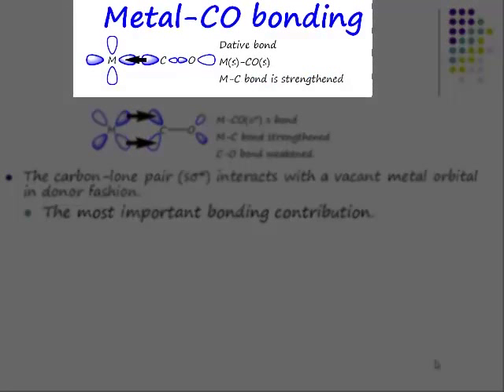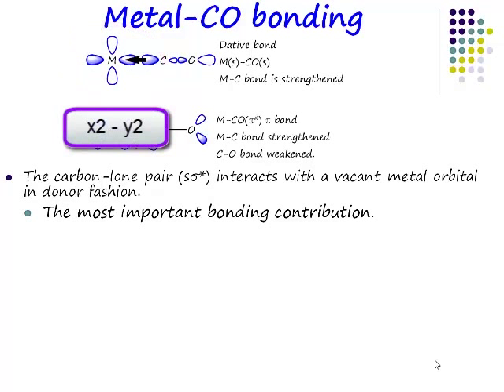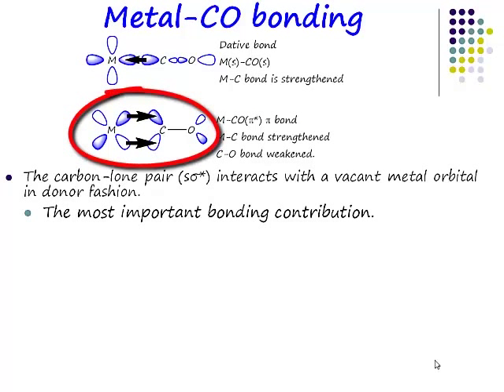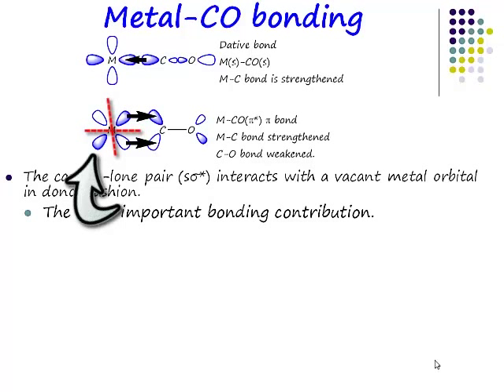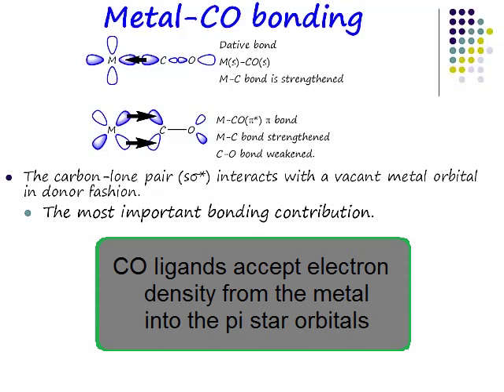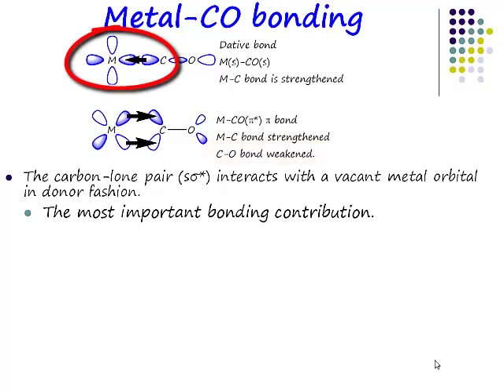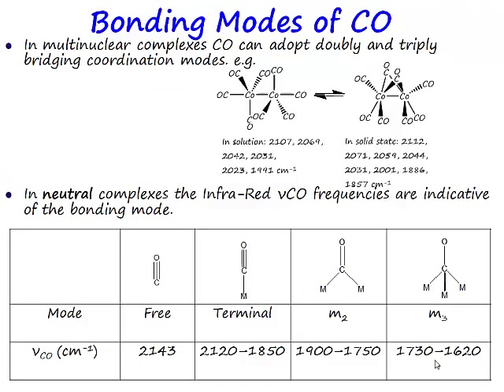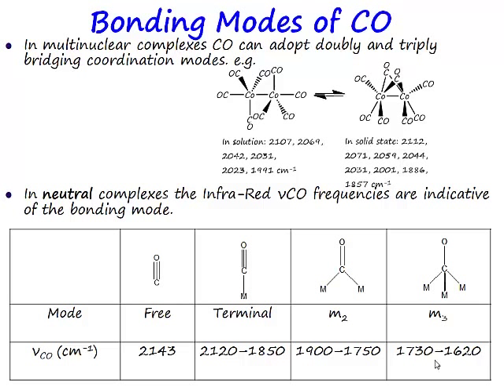Chemistry Vignettes: Metal Carbonyl bonding 2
This screencast lecture discusses metal carbonyl bonding theory.